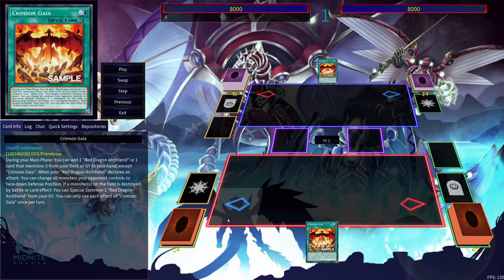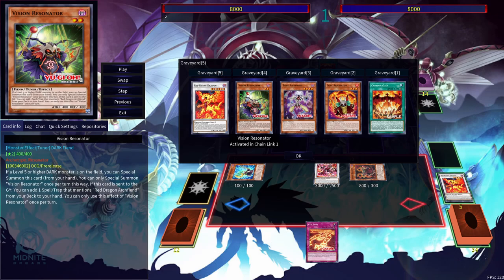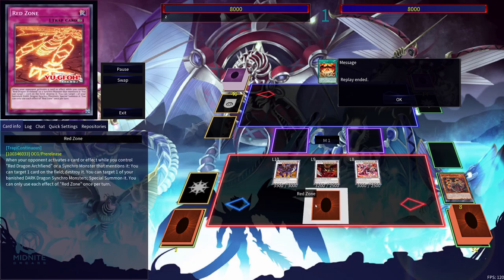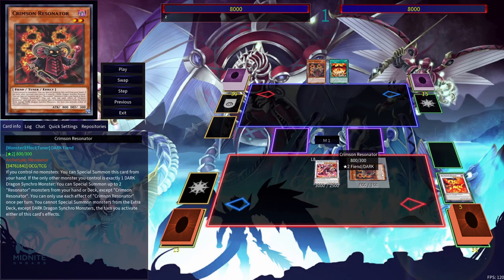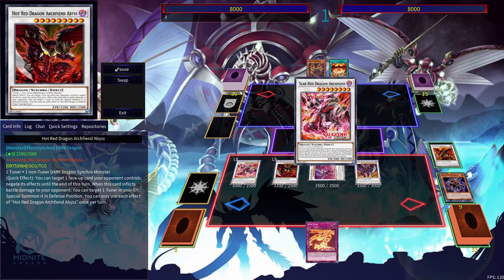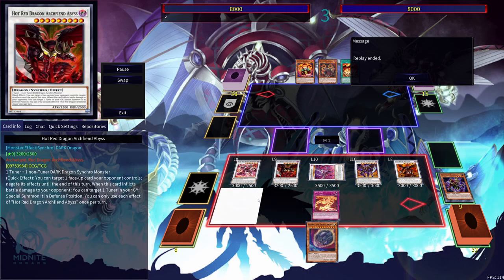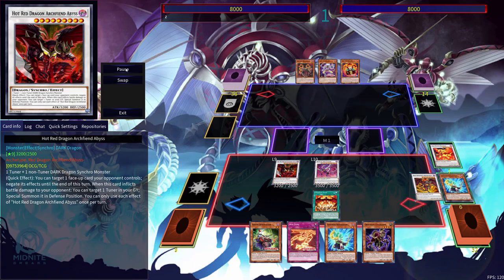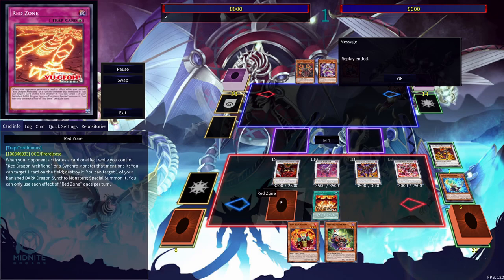IS IT GOOD? TESTING NEW RED DRAGON ARCHFIEND SUPPORT AND COMBOS! Yu-Gi-Oh!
New support for Red Dragon Archfiend has been released and in this video I'm testing the support.